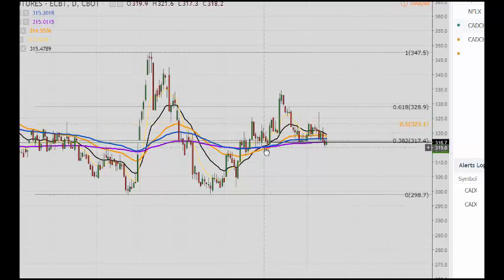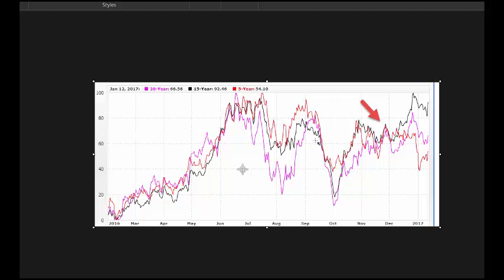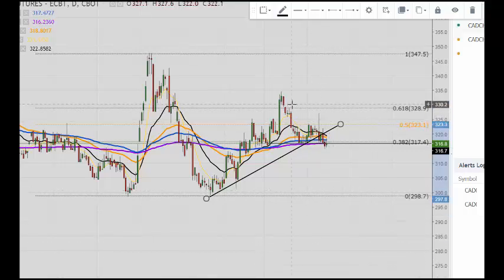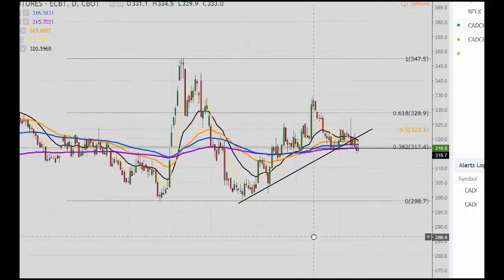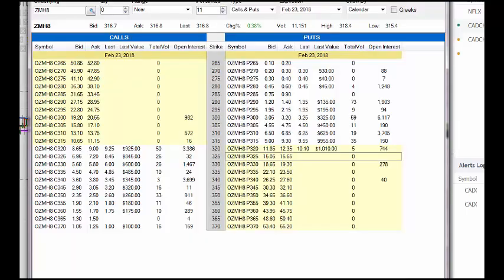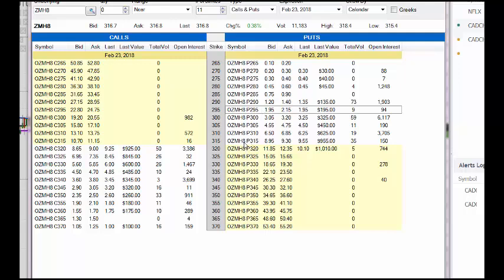Seasonal Swing Trader - SoyMeal at Pivotal Top?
$7 Trial:  goo.gl/yOeGMP